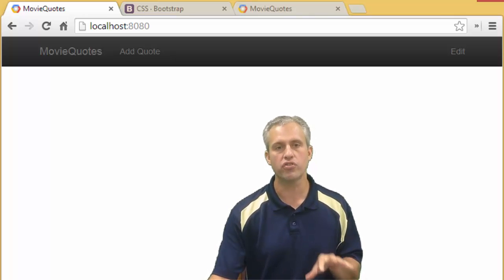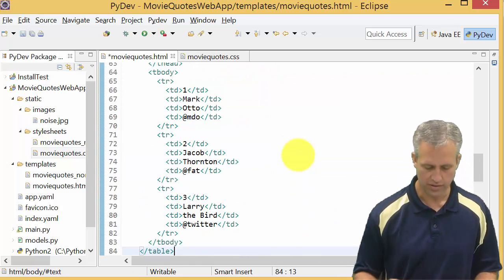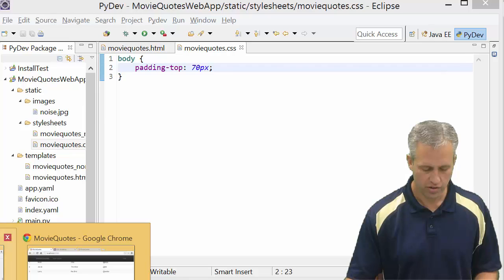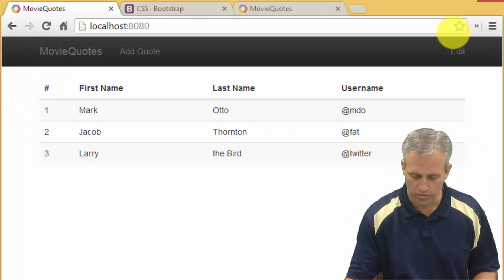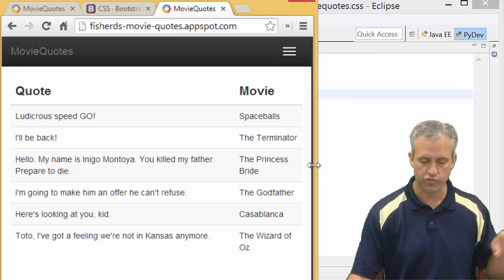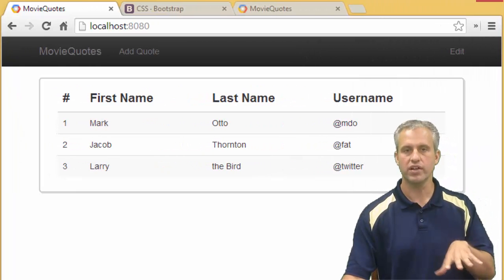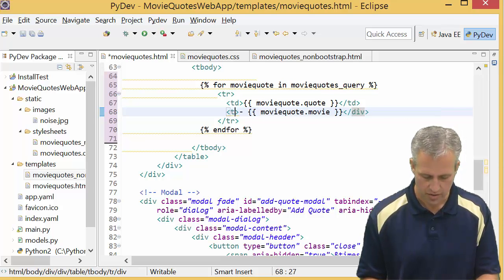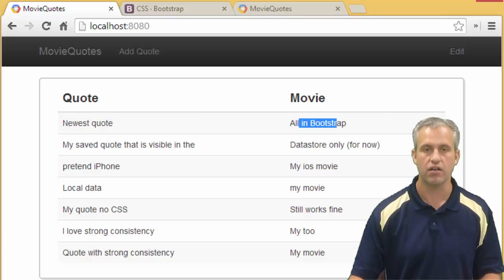Display Quotes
Displaying the existing MovieQuotes to the page (again).